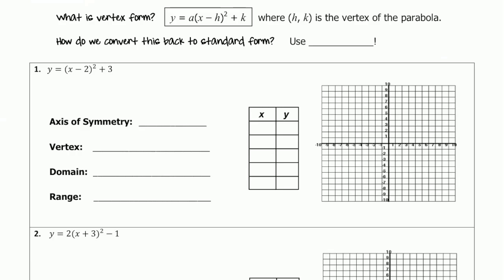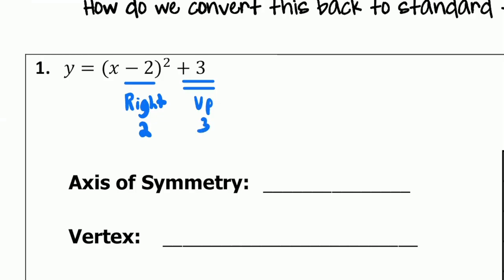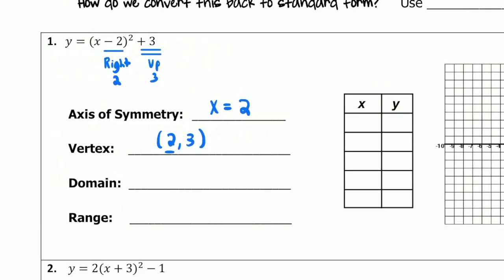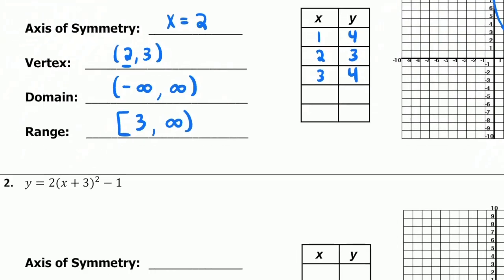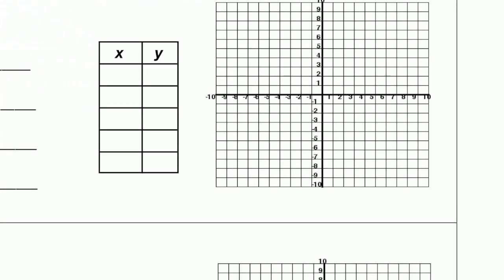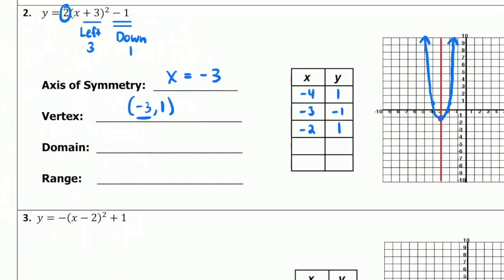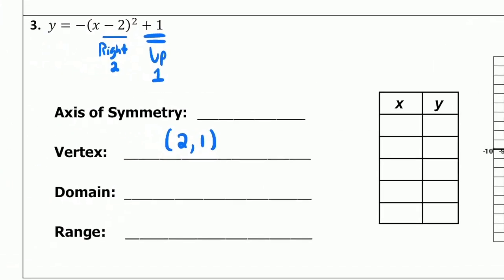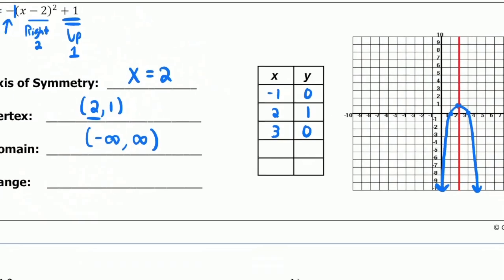Graphing Quadratics In Vertex Form (FOM2 U3 D4.2)